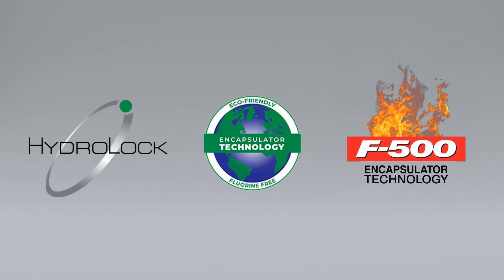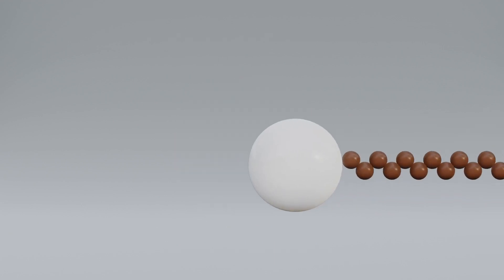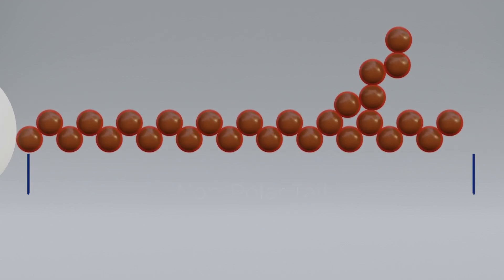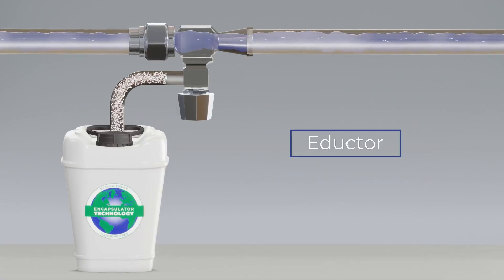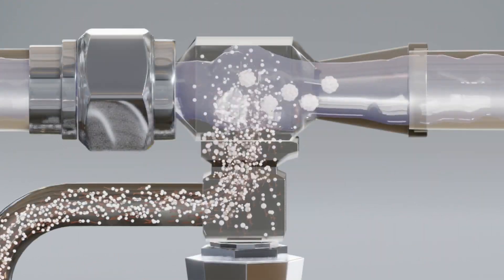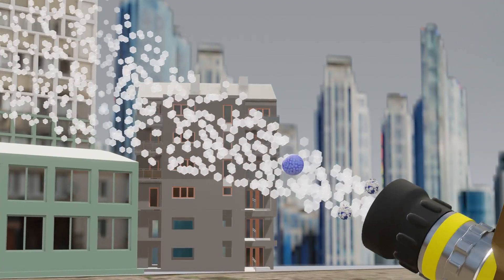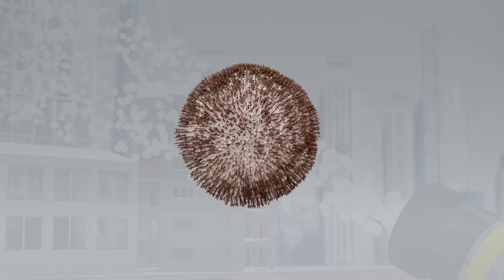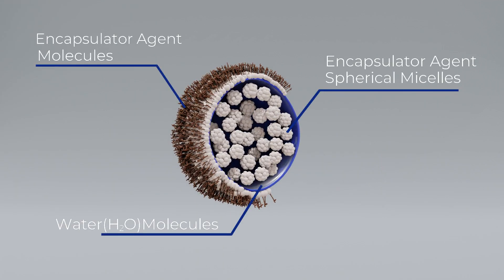Introduction to NFPA 18A Encapsulator Technology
Eco-friendly Encapsulator Agents change the chemical make-up of a water droplet with the introduction of spherical micelles.